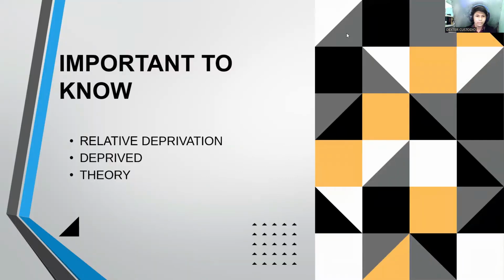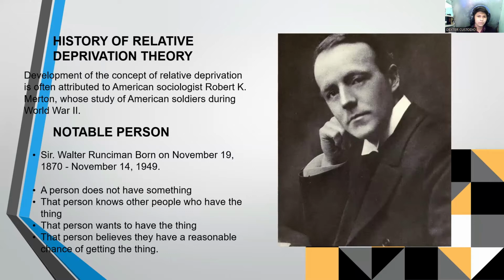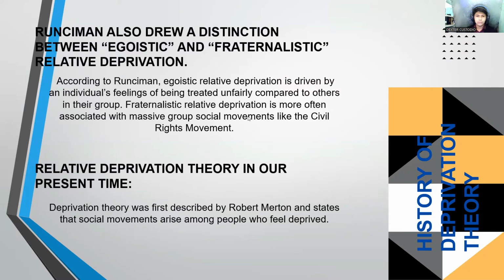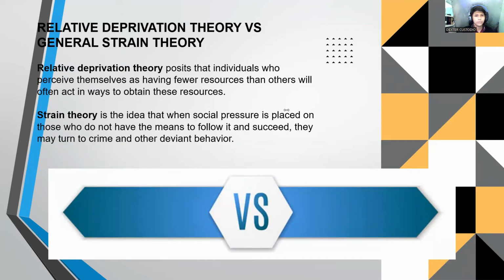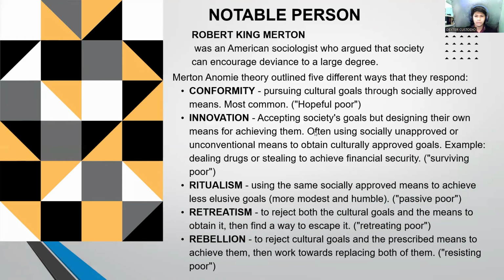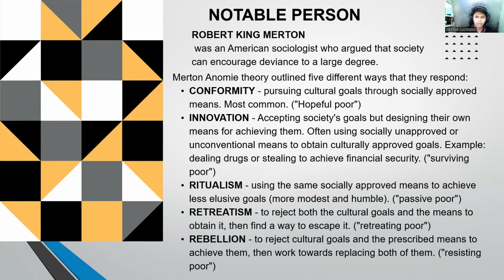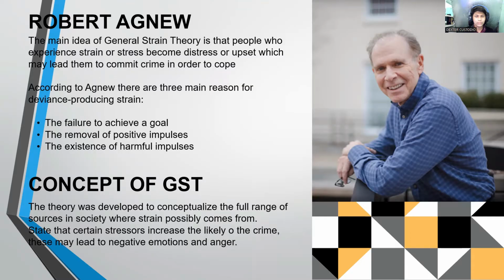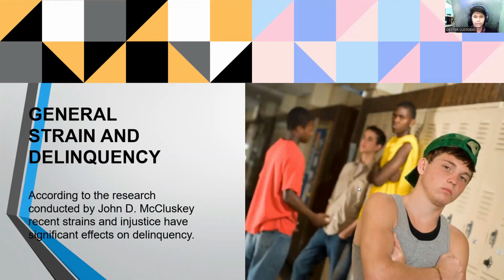RELATIVE DEPRIVATION THEORY, GENERAL STRAIN THEORY